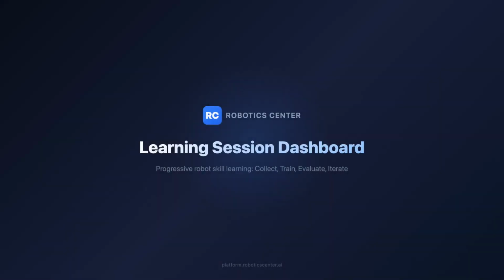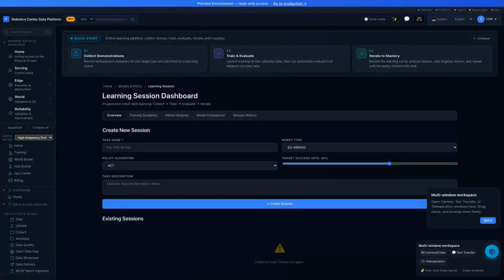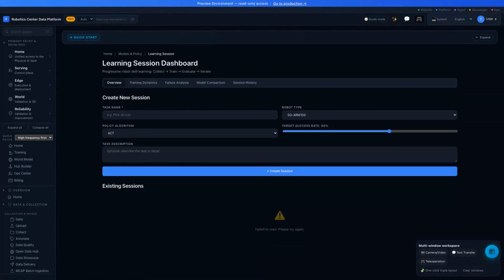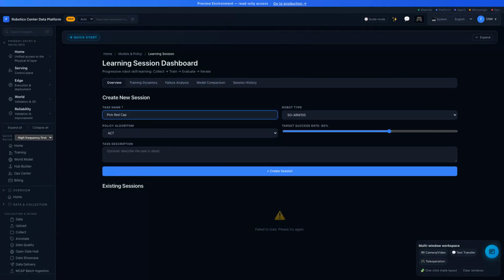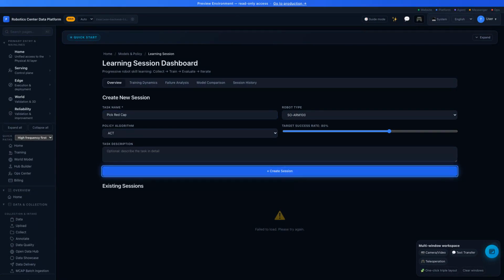Learning Sessions — Teach Your Robot Any Skill | Robotics Center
Introducing Learning Sessions on the Robotics Center platform.

Teach your robot any manipulation skill through iterative demonstration and training. Collect 50 demos, watch the success rate climb from 40%% to 90%%.

Features:
- Progressive skill learning pipeline
- Real-time training dynamics visualization
- Spatial failure analysis with smart suggestions
- Side-by-side model comparison
- One-click from data to deployment